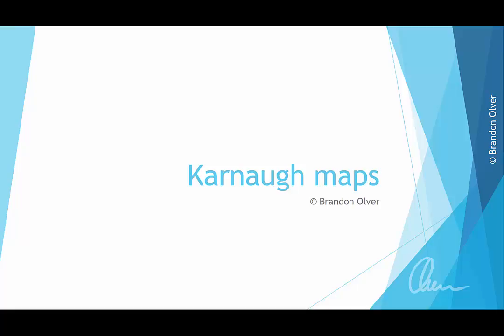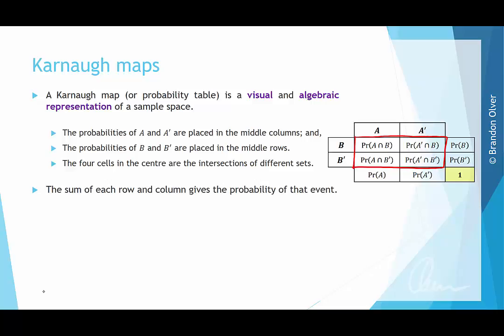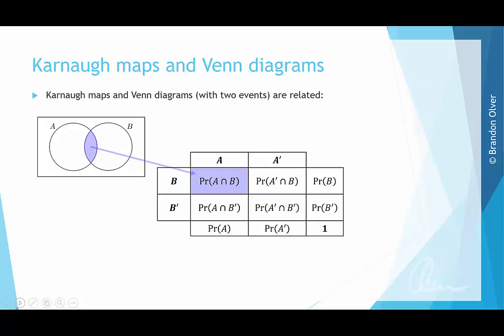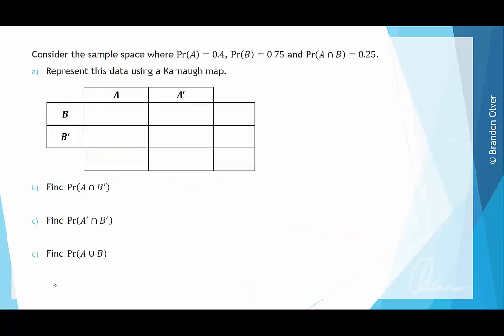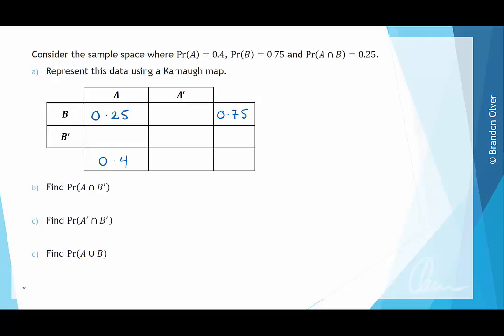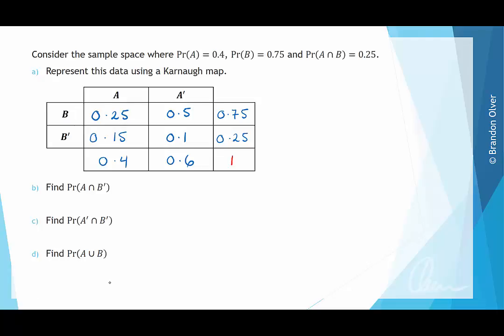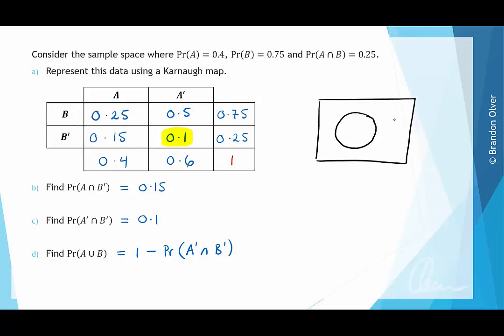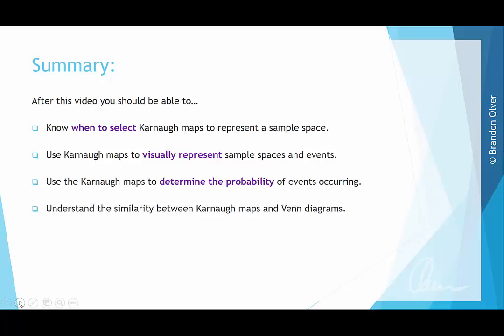[MM1-2] 13B - Karnaugh maps